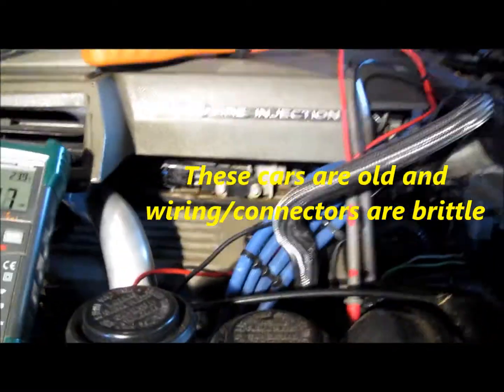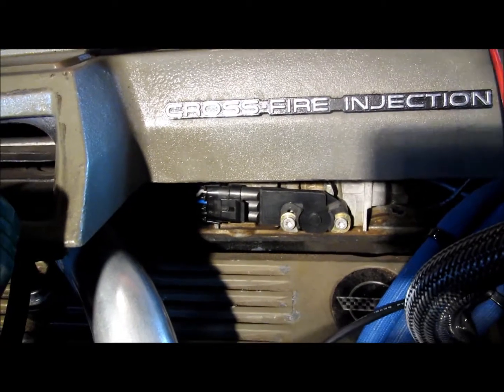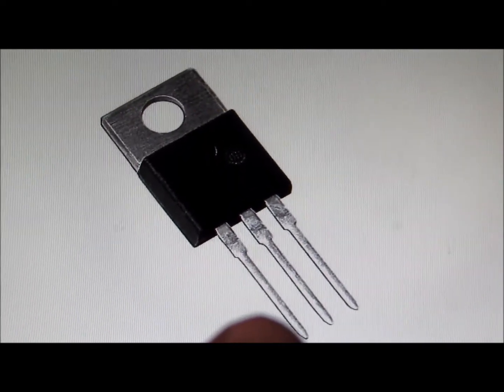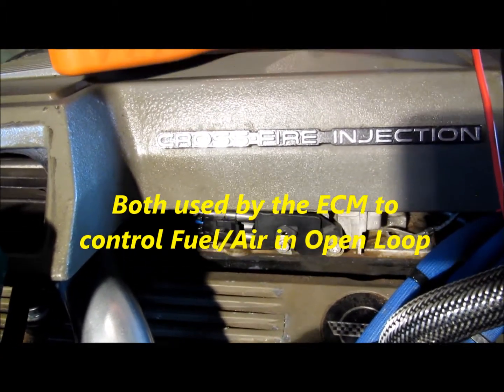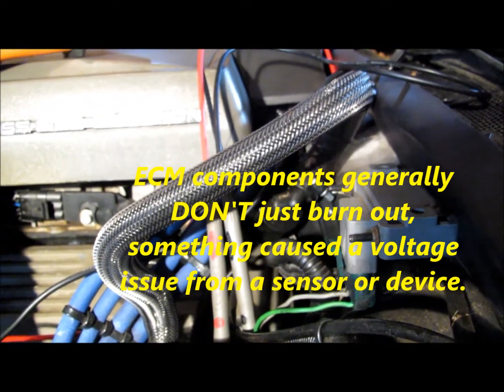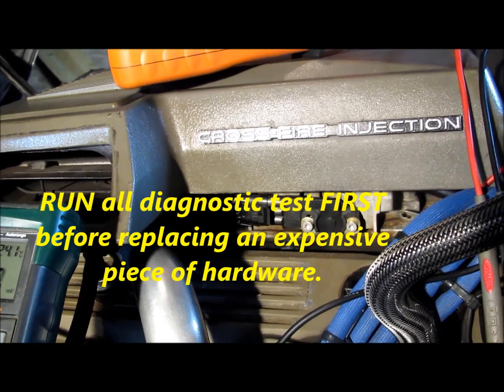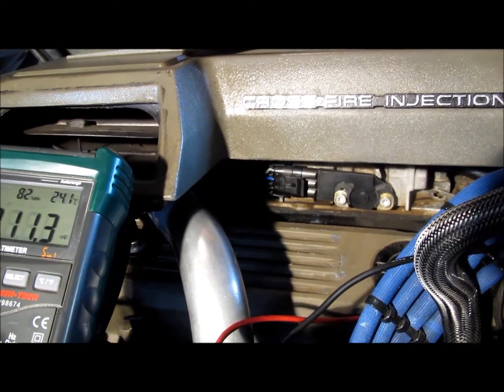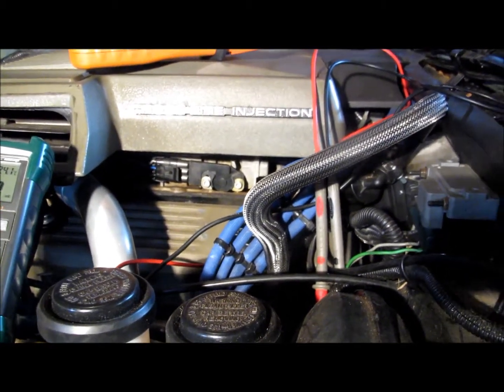𝟏𝟗𝟖𝟒 𝐂𝐎𝐑𝐕𝐄𝐓𝐓𝐄 𝐓𝐏𝐒 𝐚𝐧𝐝 𝐌𝐀𝐏 𝐒𝐄𝐍𝐒𝐎𝐑 𝐒𝐇𝐀𝐑𝐄 𝐭𝐡𝐞 𝐒𝐀𝐌𝐄 𝟏𝟐 𝐕𝐎𝐋𝐓 𝐑𝐄𝐆𝐔𝐋𝐀𝐓𝐎𝐑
TPS and MAP feed off the same 12 volt regulator

Motor Trends "Car of the Year" 1984
Work at your own Risk, follow factory service manual and refer to Certifies Mechanic for all repairs. All videos for reference only.